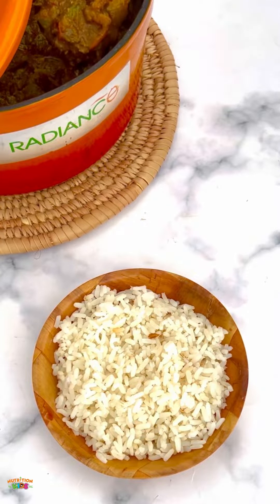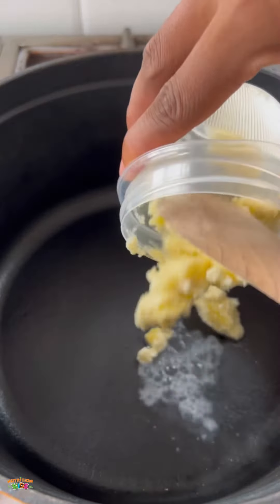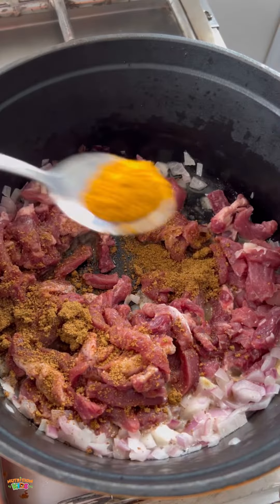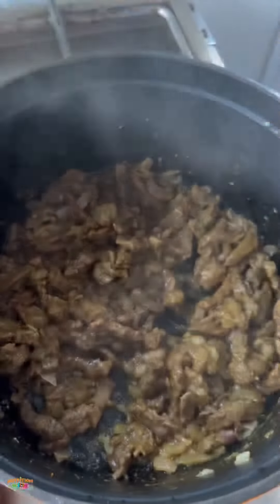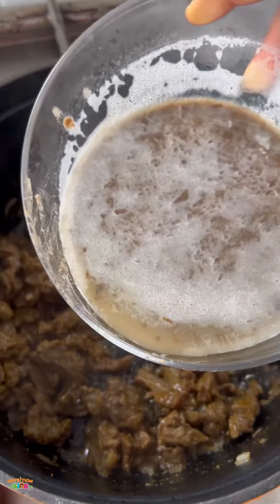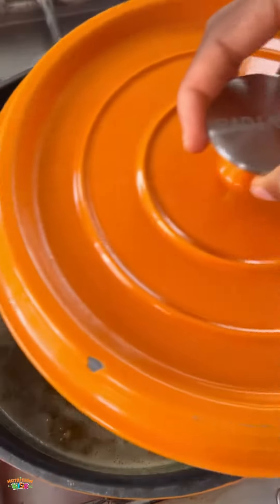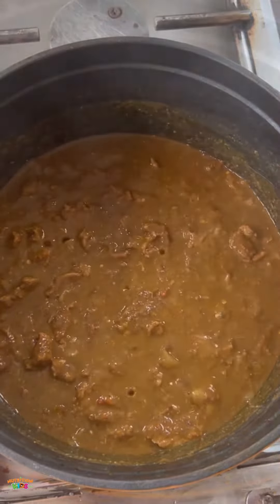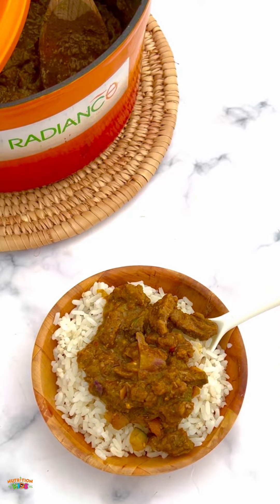This is the BEST STEW!!!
This Lentil Stew is all your child needs!